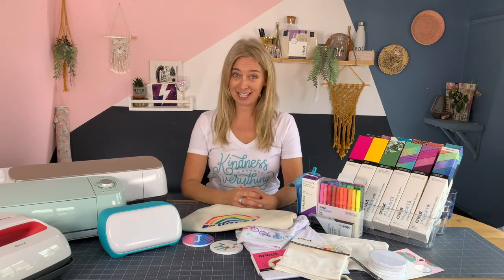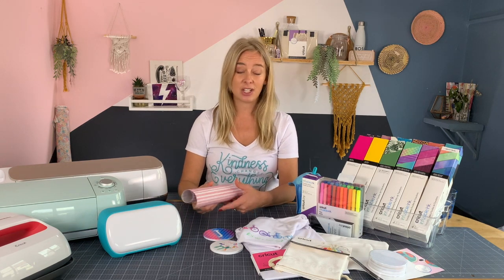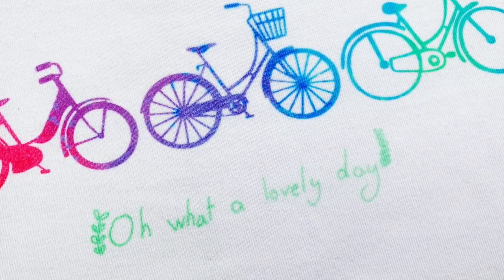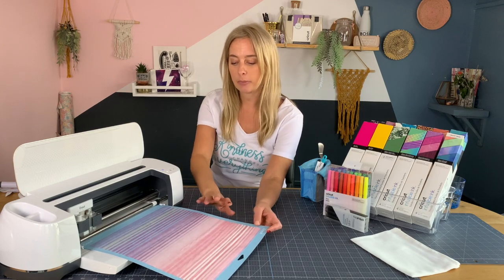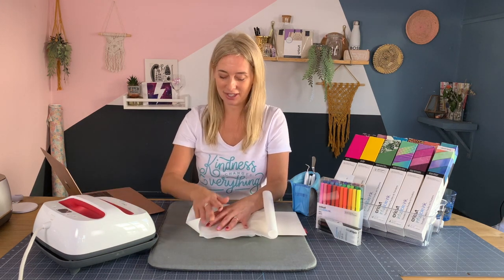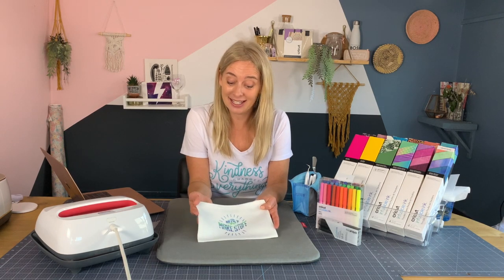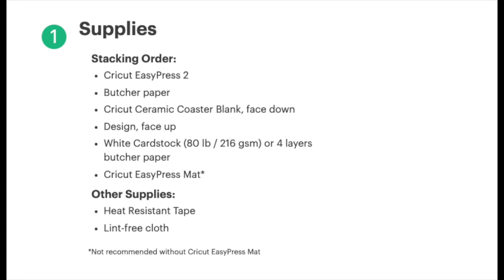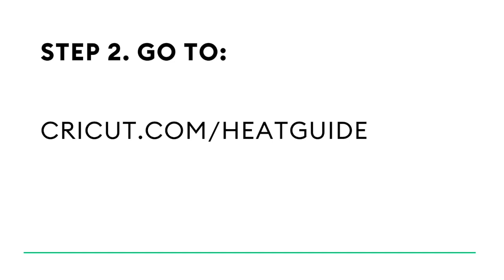How to use Cricut Infusible Ink / What is Cricut Infusible Ink?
This video tells you everything you need to know about Cricut Infusible Ink: The products available, how to use them, and lots of other hints and tips along the way!
I'll cover Infusible Ink Sheets, Infusible Ink Pens and applying them to soft blanks like T-shirts and bags and hard blanks such as coasters.